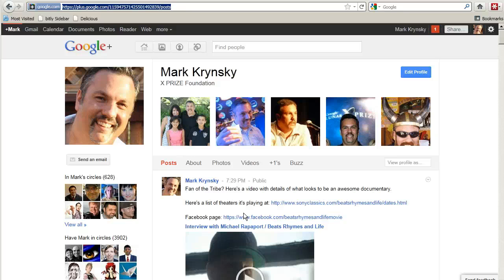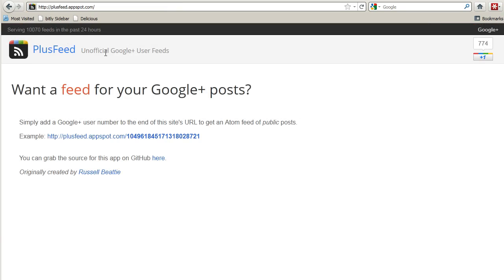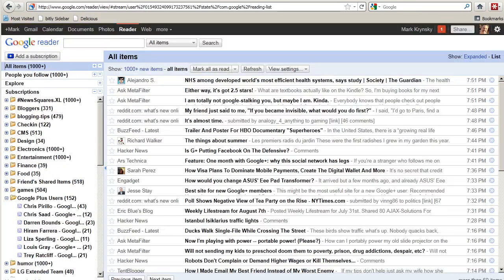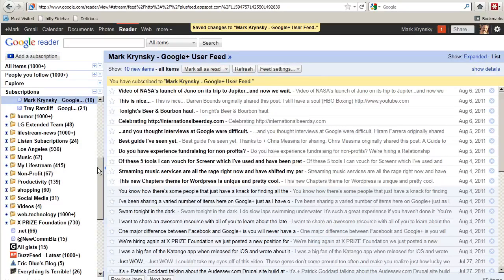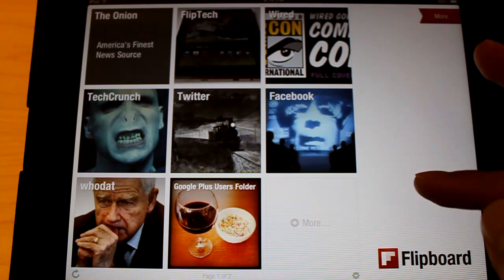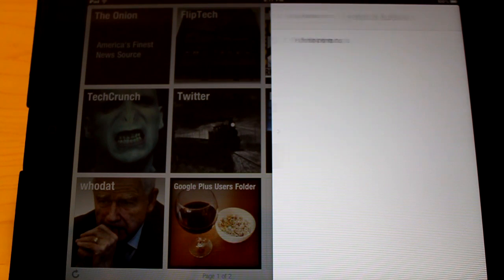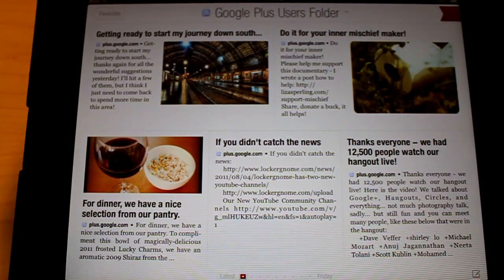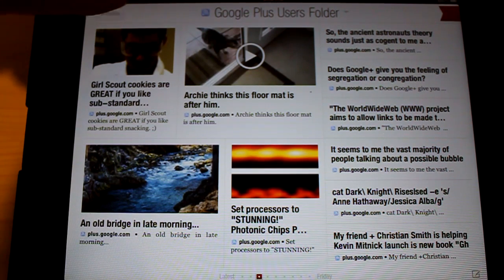How to Read Google Plus Posts in Flipboard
Step by step guide on how to create a circle of Google Plus users and view their posts in the popular Flipboard iPad app.